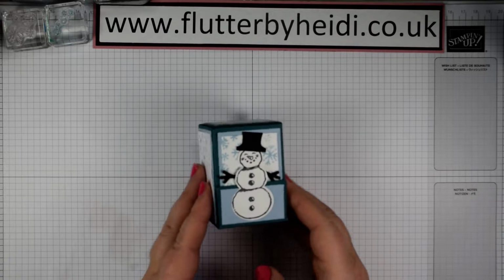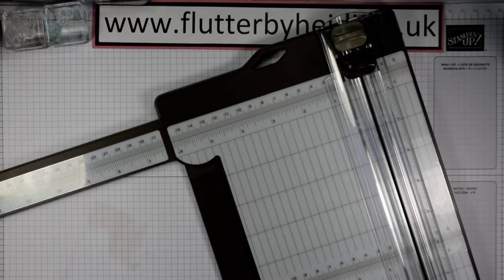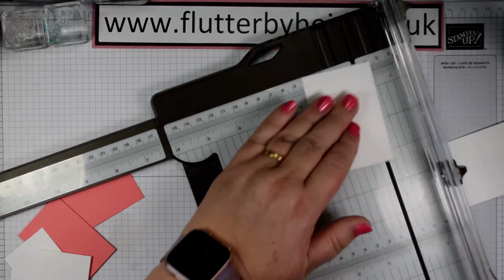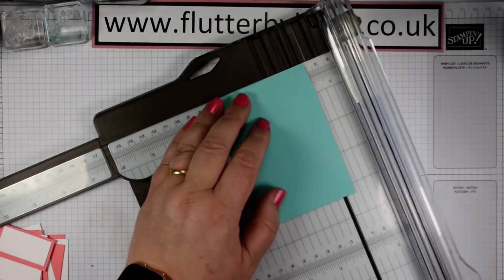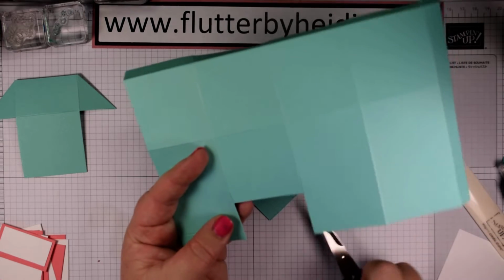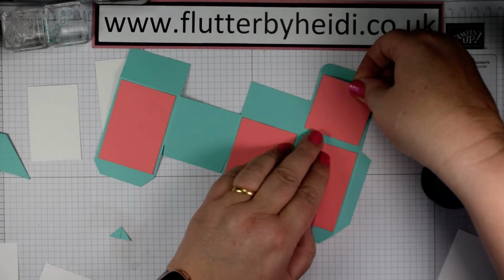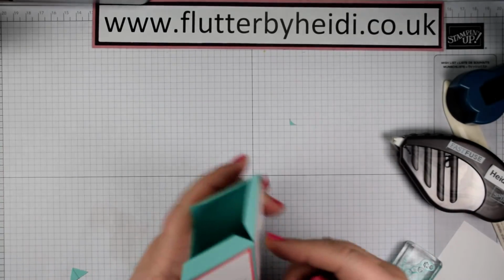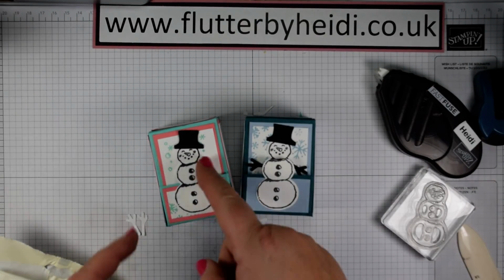how to make a fun Candy dispenser box